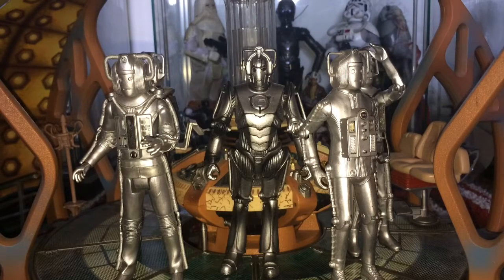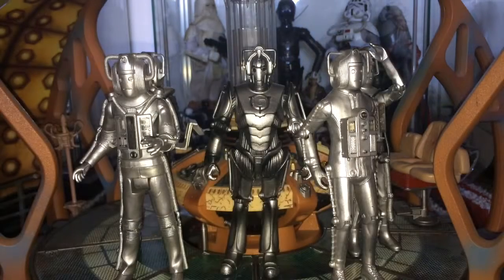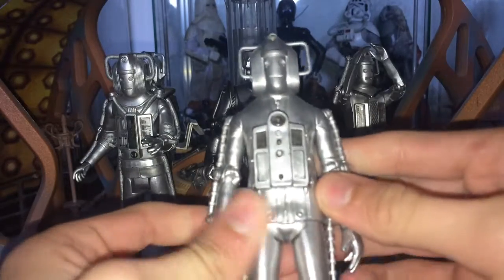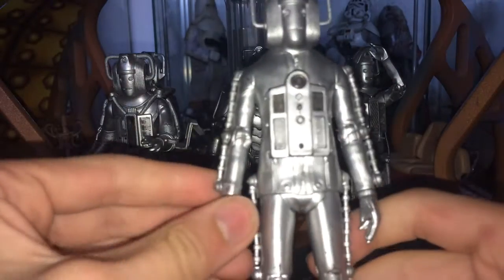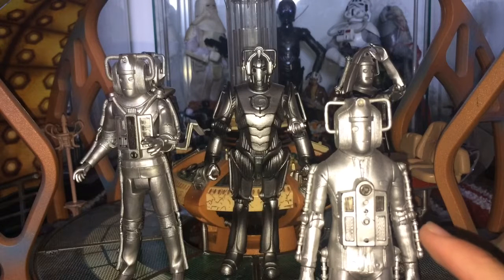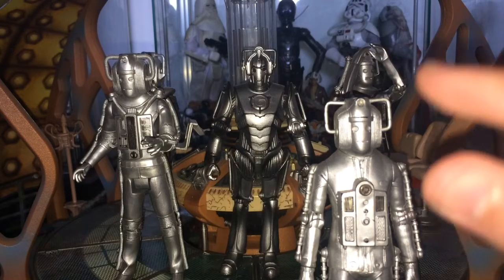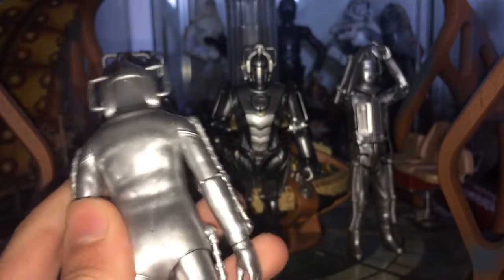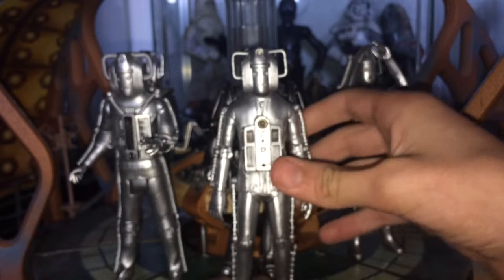My Favourite Cyberman Design + Why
Today is the finale on the cyberman series I hope you enjoyed it because I did please comment your favourite cyberman design